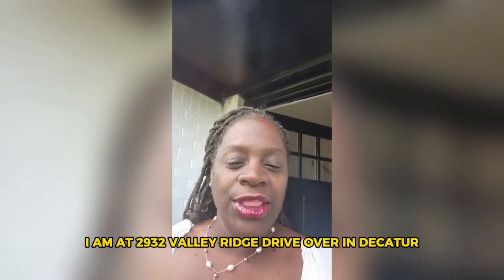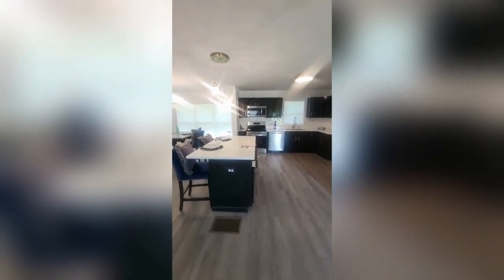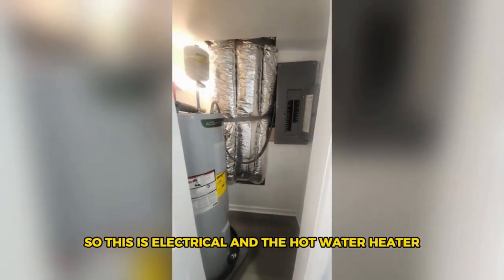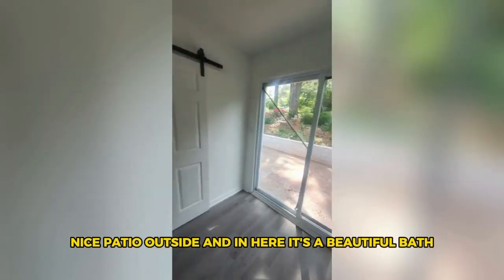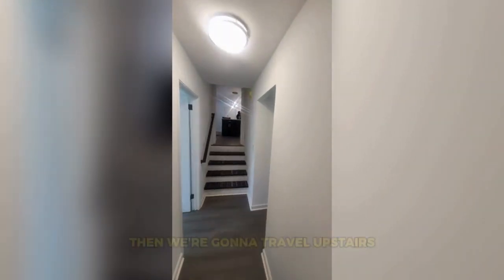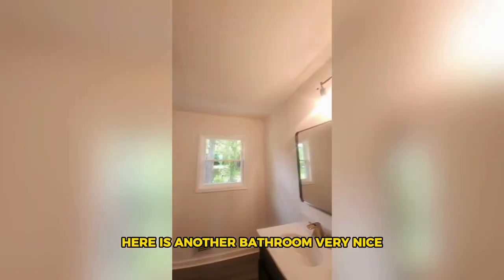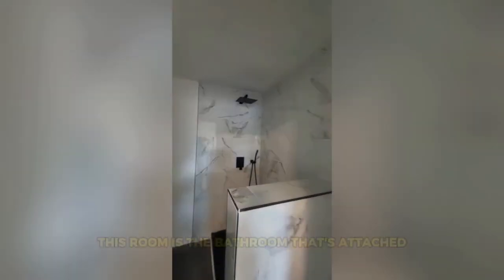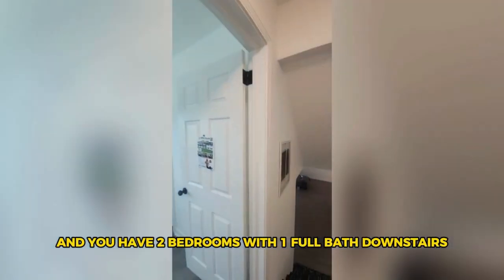HOME TOUR: 2932 Valley Ridge Dr with Tami Goodwin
Never miss out on a spectacular investment opportunity in Greater Decatur!!!
🔥🔥 Beautiful Home For Sale, Rent-To-Own or Room Rental 🏠
PRICE REDUCED!!!
Newly Renovated, ALL SYSTEMS ARE NEW!
5 beds, 3 baths on a 2000+ square feet
Perfectly located convenient to Downtown Decatur, Oakhurst, Emory, Kirkwood, Grant Park, East Atlanta Village, the Atlanta Beltline East Lake Golf Course, Shoal Creek Park, Atlanta, I-20, 285, shops, dining, entertainment and so much more.
to register or schedule a showing today!
CALL LUXURY LIVING INTERNATIONAL at ☎️ 855-404-SOLD
EXCLUSIVE PROGRAM for our VIP BUYERS!
🔥 24 MONTH BUY BACK GUARANTEE FOR ALL VIP BUYERS!*
🔥 1% DOWN AND NO PAYMENTS FOR UP TO 2 MONTHS
🔥 FIRST TIME BUYER PROGRAMS!
🔥 $5000 Grant for Eligible Buyers
🔥 Closing Costs up to $5,000